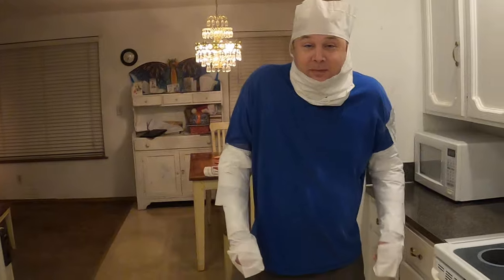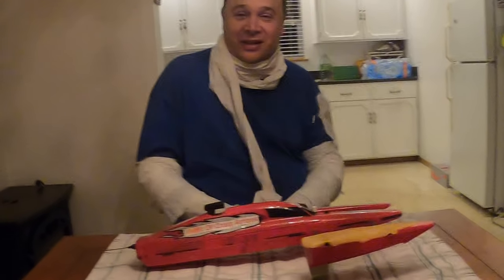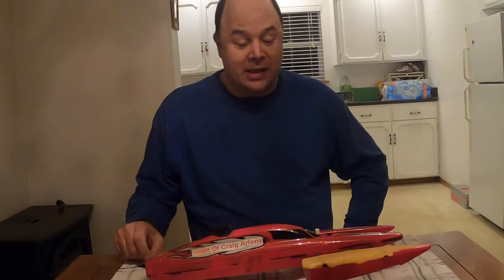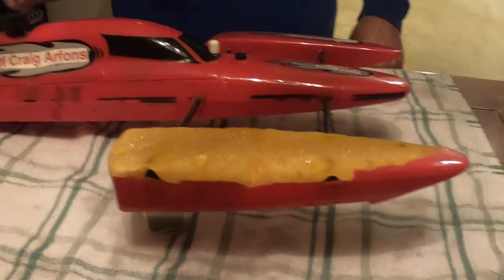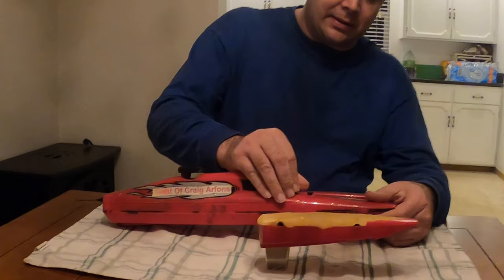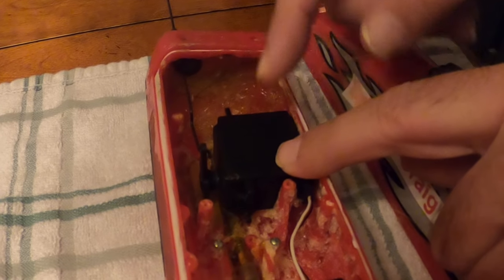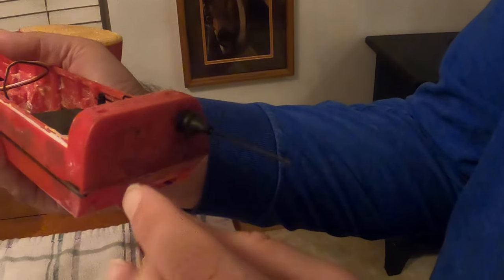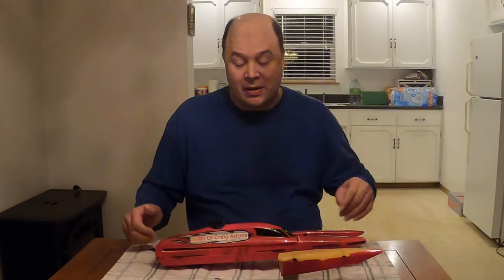Intro to my Outrigger boat!